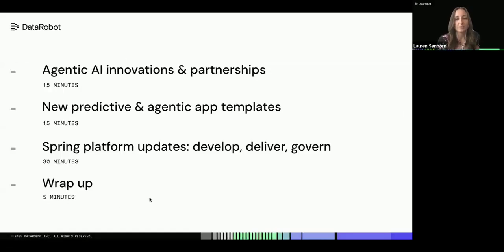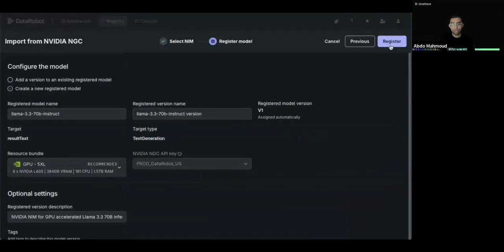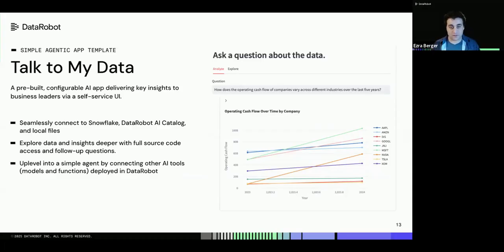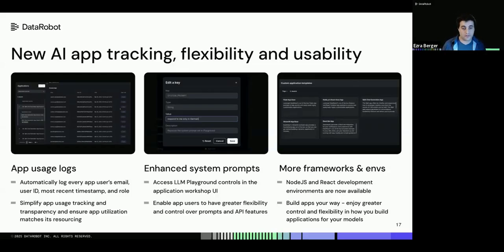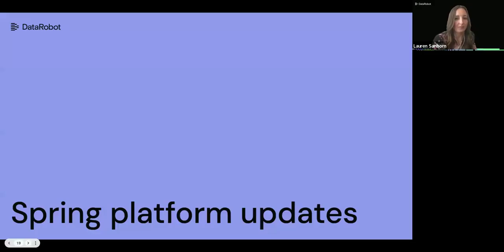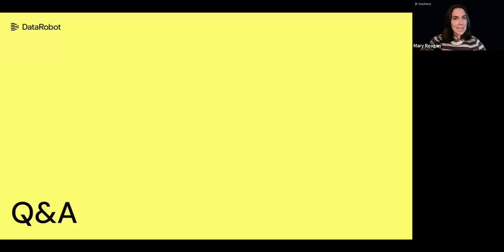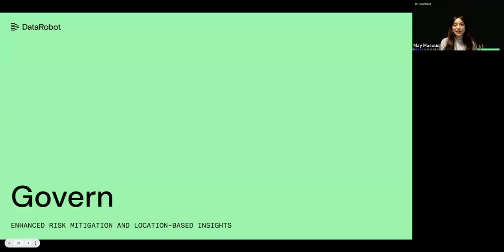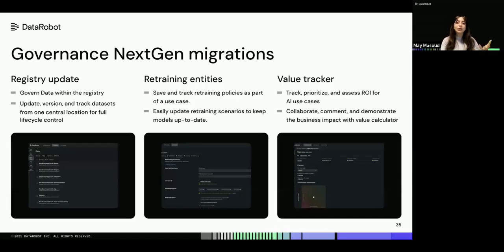DataRobot Spring 2025 Launch- New Agentic AI Capabilities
DataRobot's 11.0 release brings agentic AI to the center of the platform. This launch webinar walks through Covalent, the compute orchestration framework from DataRobot's recent Agnostic acquisition that dynamically scales AI workloads and simplifies LLM fine-tuning directly in DataRobot notebooks, alongside a deep integration with NVIDIA AI Enterprise, including a built-in NIM gallery of 40+ pre-optimized inference containers you can deploy in a few clicks, whether you're running in the cloud, on-premise, or fully air-gapped. It also covers new app templates spanning predictive and generative AI, plus platform updates for developing and governing AI: geospatial predictions available on-prem and in the cloud, expanded risk framework support, and a registry that now unifies models, data, and retraining policies in one place.